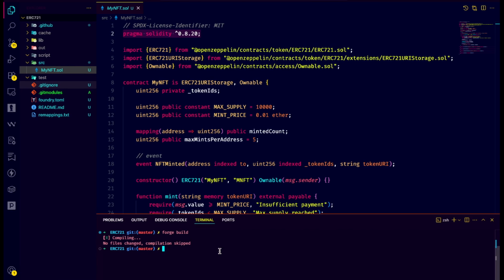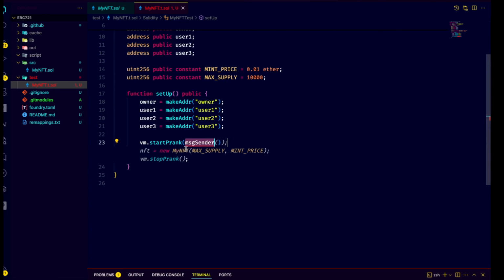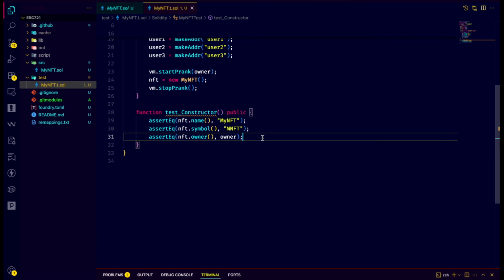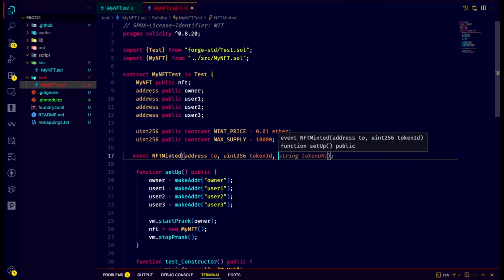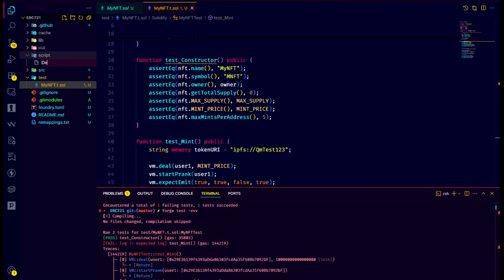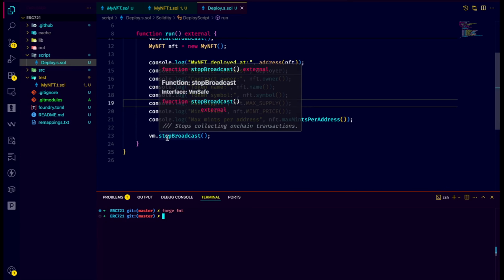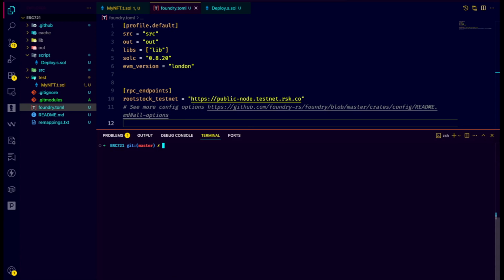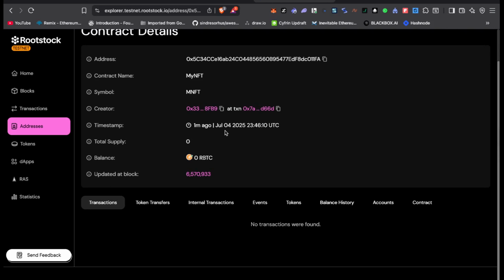Pt. II - Build, test and deploy the ERC721 NFT contract using Foundry on Rootstock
In this second part of the From Devs to Devs tutorial, we continue building the ERC-721 NFT smart contract using Solidity and Foundry. You’ll learn how to extend your contract with metadata and URI management, run tests to verify your mint function, and deploy the updated NFT to the Rootstock network.

This video is part of the Hacktivator program, where developers contribute educational content and projects to help others start building on Rootstock — the Bitcoin Layer 2 that brings smart contracts to Bitcoin through full EVM compatibility.

Timestamps

00:00 Introduction to Smart Contract Testing
02:25 Best Practices for Writing Tests
04:15 Using Foundry Cheat Codes
06:47 Testing the Constructor
08:40 Minting Function Tests
10:28 Advanced Testing Techniques
12:31 Deploying on Rootstock Testnet
14:59 Deployment Script and Configuration
16:45 Finalizing Deployment and Testing
20:25 Conclusion and Resources
27:05 FDTD_Closing.mp4